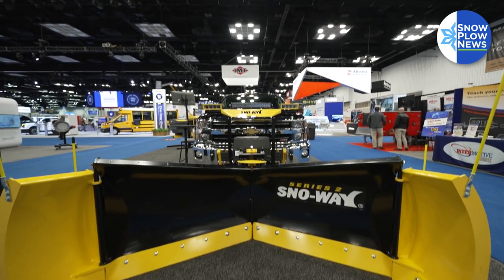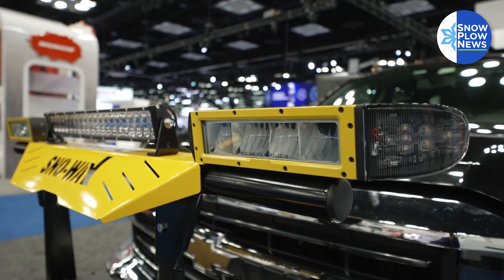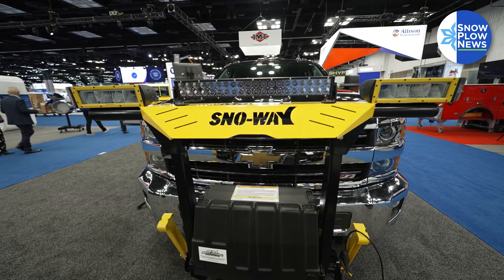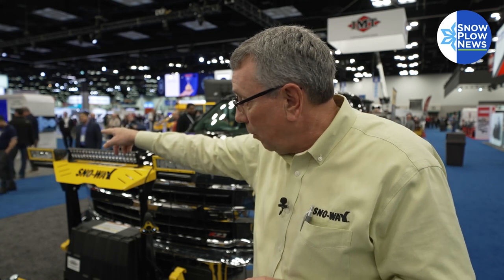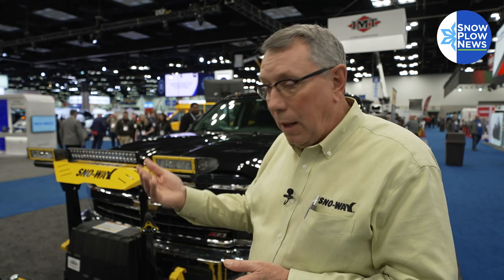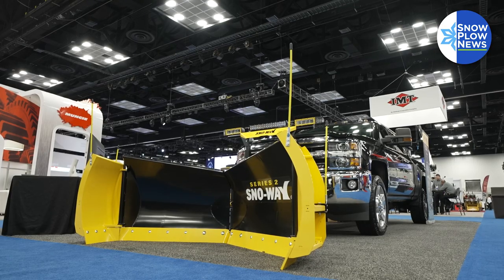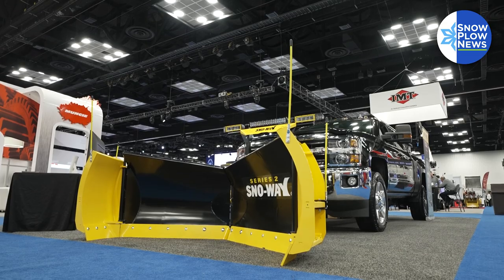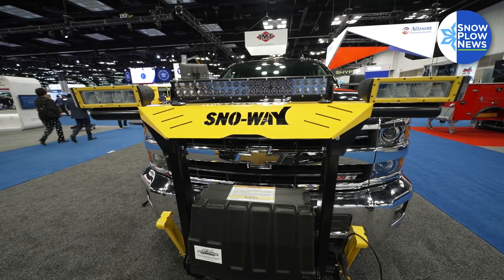Snow Plow Lighting System (ESS System): A Revolutionary Innovation in Snow Plowing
Universal Compatibility and Seamless Integration: The ESS System’s Game-Changing Features:

Gone are the days of dealing with adapter harnesses for different vehicle models. With the ESS System, regardless of whether you’re operating an older model Power Wagon or the latest release trucks, you now can use just one harness. Simply plug it into your marker lights and blinkers, and watch as the ESS System take control seamlessly. What’s even more remarkable is that the computer remains unaware of the plow’s presence, allowing it to run smoothly without any electrical or operational hiccups.

👍🏼 There's more to like!